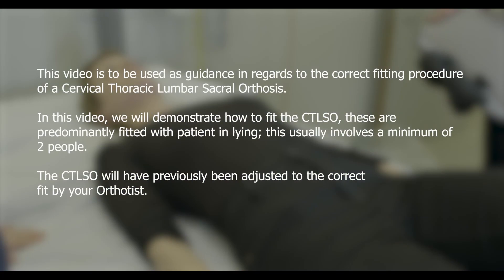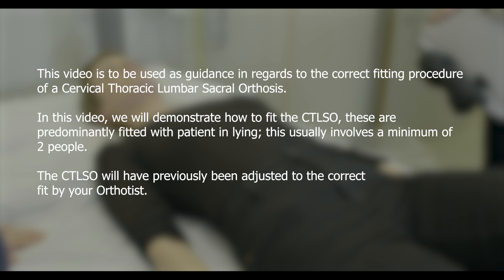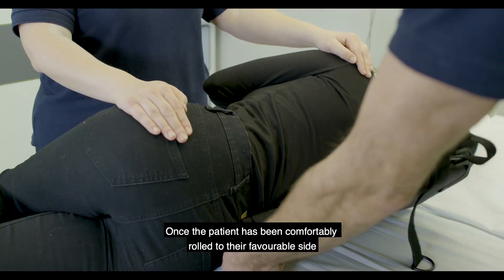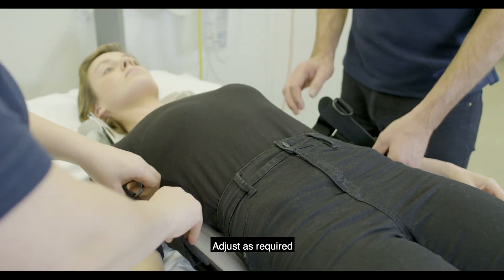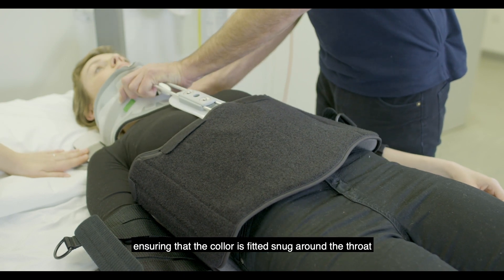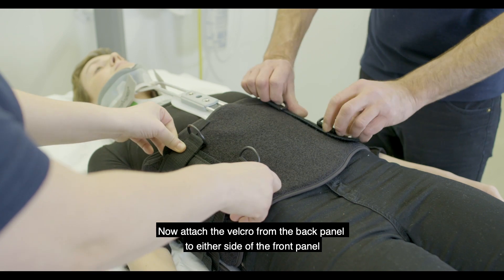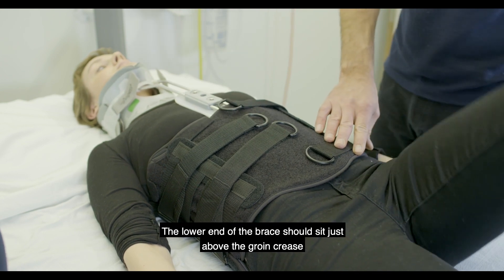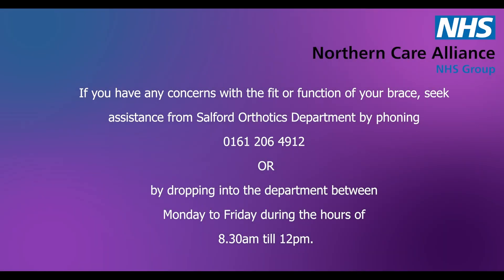Orthotics Training - Cervical Thoracic Lumbar Sacral Orthosis (CTLSO) Fitting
Instructions on how to fit CTLSO